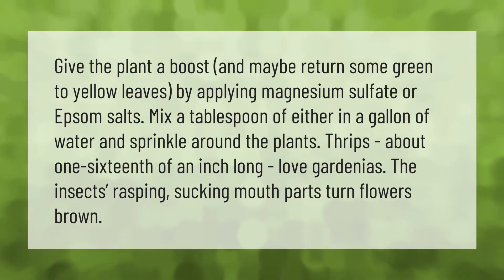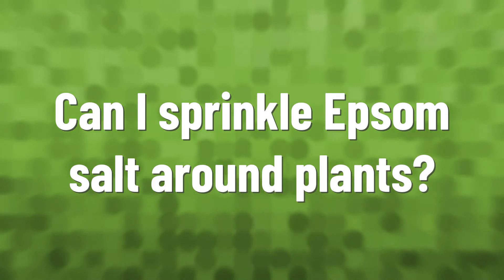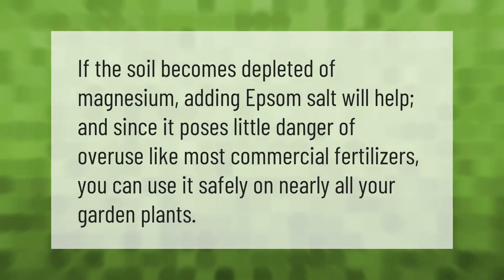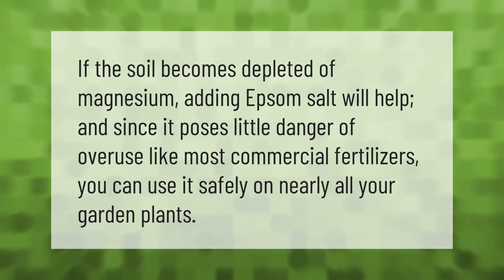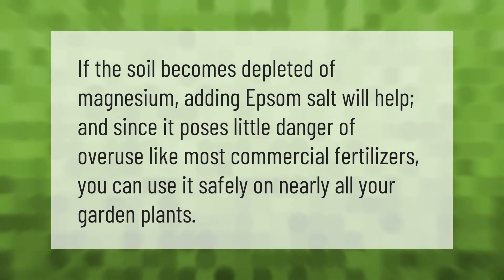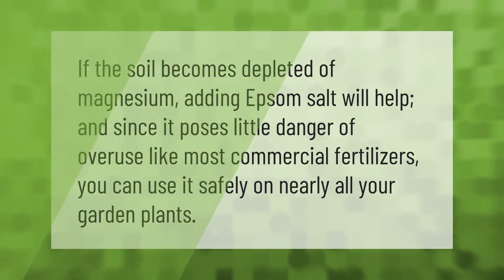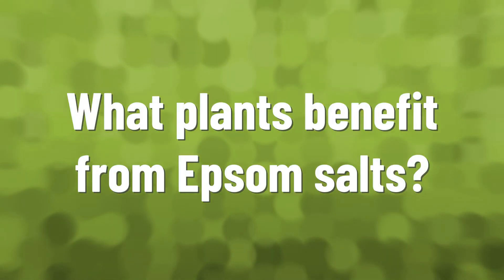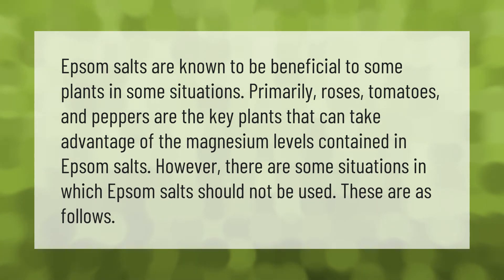How much Epsom salts do you put on gardenias?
00:00 - How much Epsom salts do you put on gardenias?
00:43 - Can I sprinkle Epsom salt around plants?
01:07 - What plants benefit from Epsom salts?

Laura S. Harris (2021, May 10.) How much Epsom salts do you put on gardenias?
    AskAbout.video/articles/How-much-Epsom-salts-do-you-put-on-gardenias-243391